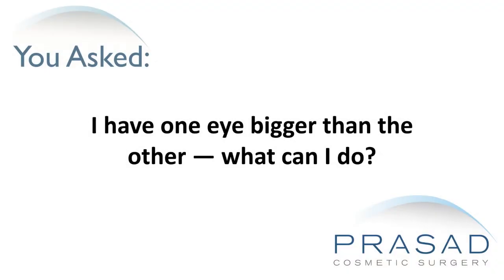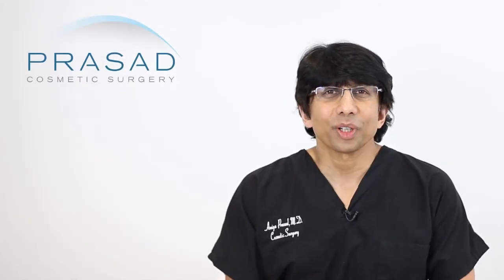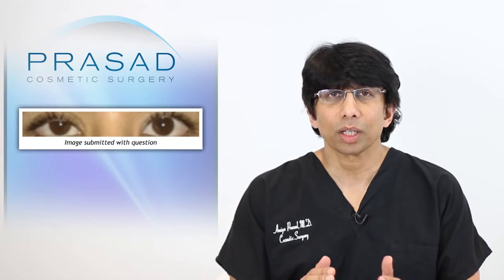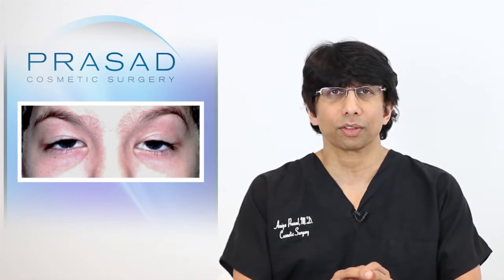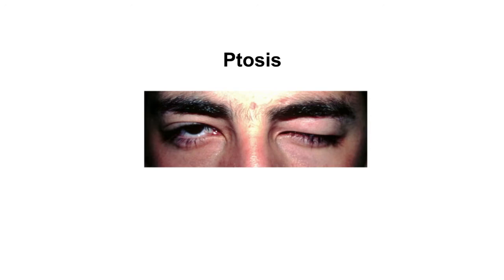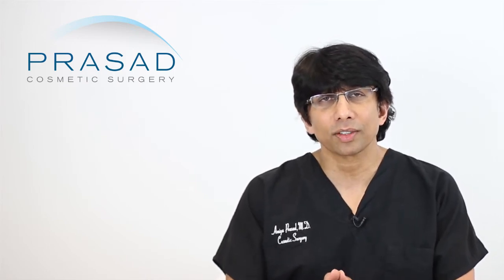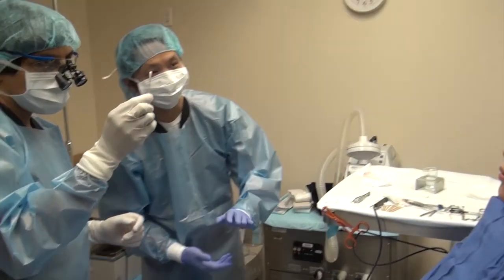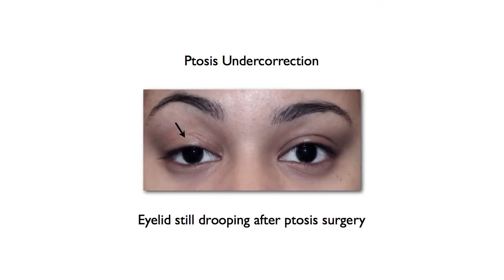How Correcting Congenital Eyelid Ptosis can be Delayed as Long as Vision is Not Affected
A 20-year-old woman is concerned about her asymmetric eyes. She states her left eye is smaller than her right eye, and despite having gone to three doctors before her teens who told her her vision is good and there is nothing particularly wrong with her eyes, she wants to have them fixed. She was advised that the only way to address the asymmetry is via surgery.

New York oculoplastic and reconstructive surgeon Amiya Prasad, M.D. reviews her concerns in this video, and explains how patients are evaluated for ptosis surgery, as well as the details of how it is performed, the different types of surgery, and complications that may arise:

0:48 — Dr. Prasad details his background training in cosmetic surgery and experience performing procedures that address eyelid asymmetry

1:26 — How ptosis causes eyelid asymmetry, and the definition of congenital ptosis

2:16 — How Dr. Prasad performs a ptosis evaluation, and the importance of closely monitoring ptosis for vision development before the age of 6

3:01 — How surgery should ideally be deferred to a point in time when a child is much older, particularly if there are no issues or problems with vision

3:39 — The two types of ptosis operations

4:22 — The complexity of ptosis surgery and the possibility of overcorrection or undercorrection

5:23 — Dr. Prasad’s recommendation